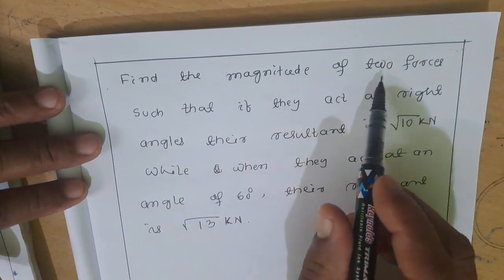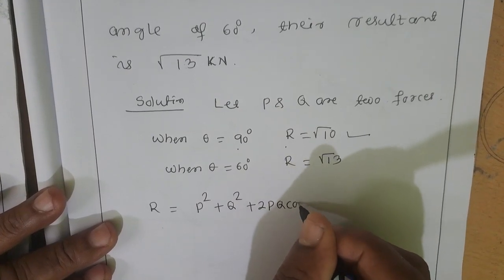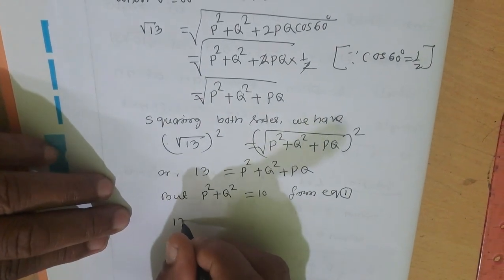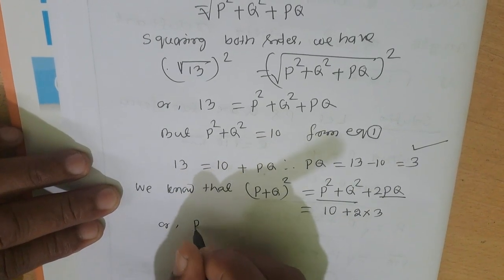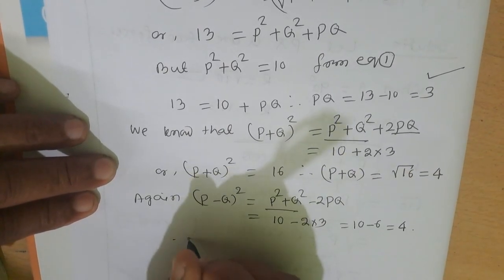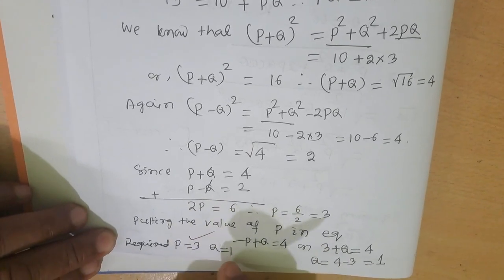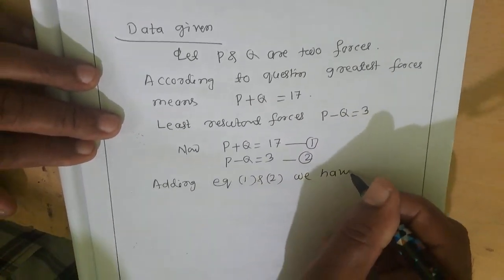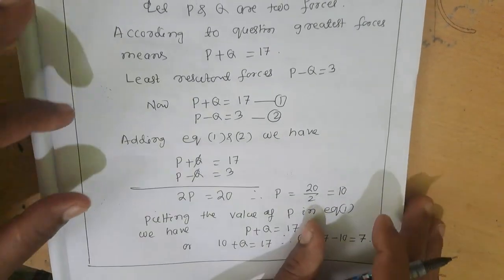2nd semester engineering mechanics all polytechnic students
2nd semester engineering mechanics all polytechnic students